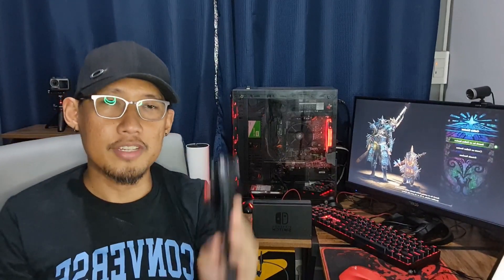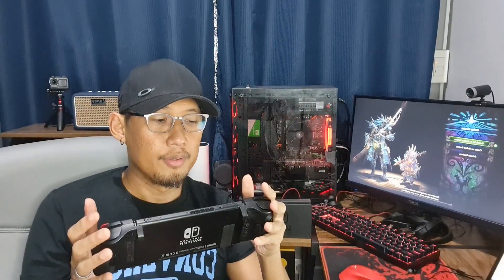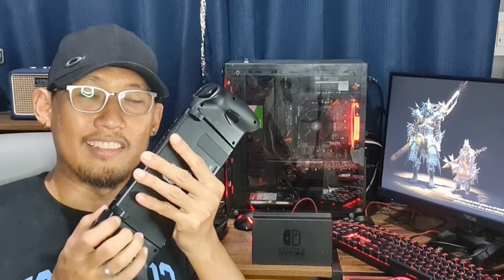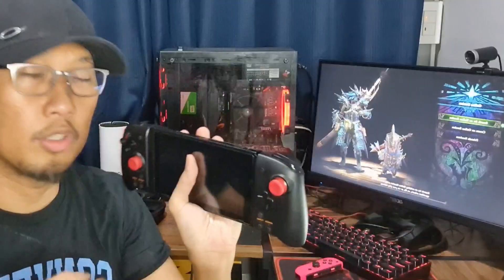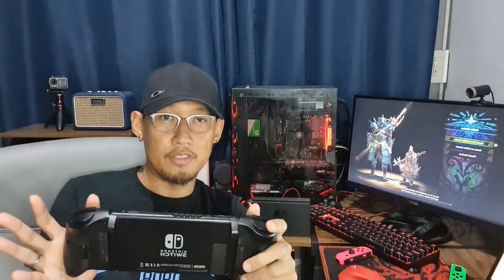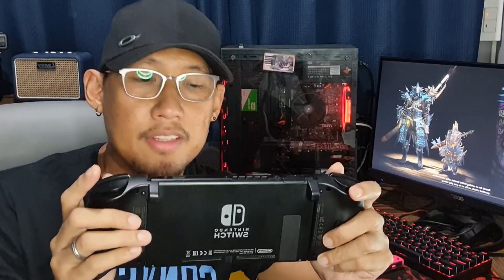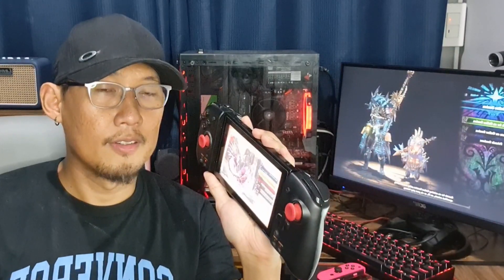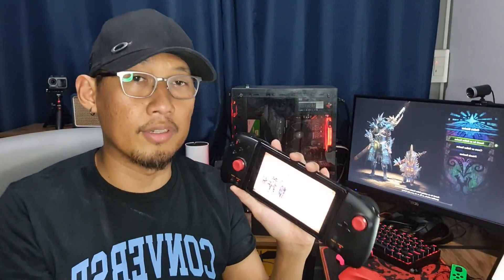Fellow Hunters! Should you get the HORI Split Pad PRO?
Monster Hunter Rise is a few days away. Hunters, should you get the HORI Split PAD PRO?